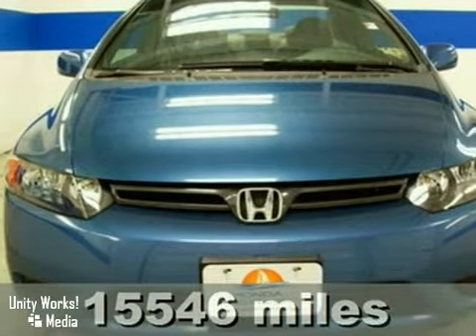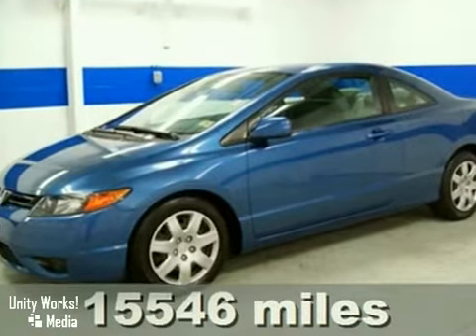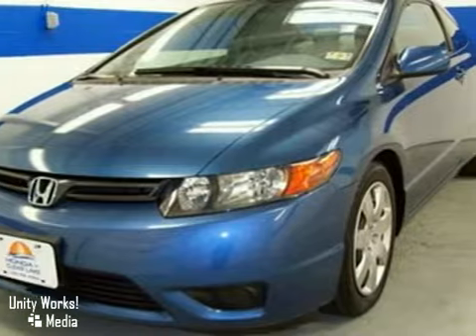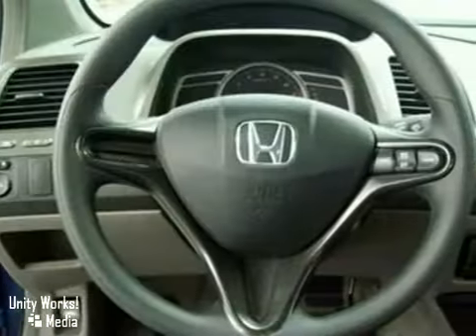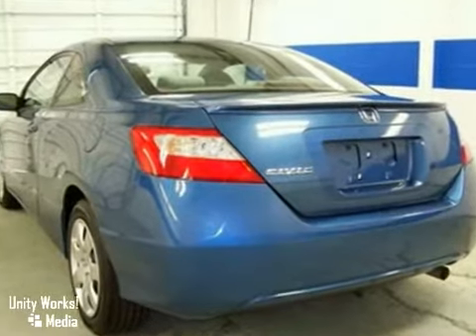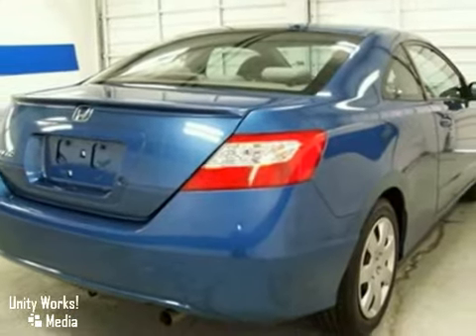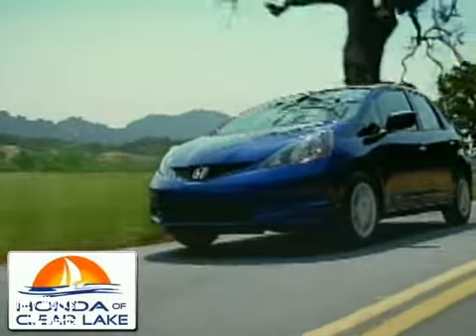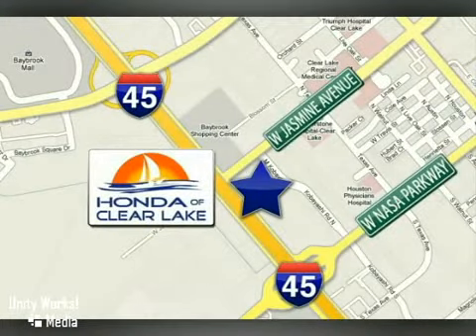2007 Honda Civic 7H564993 in Webster Houston, TX 77598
If you are looking for real value on a great used car, Honda of Clear Lake invites you to come in and test drive this 2007 Honda Civic, stock# 7H564993. We are conveniently located near Webster Houston, TX and known for our great selection, reliability and quality. Come take a look at this 2007 Honda Civic today.

20233 Gulf Freeway
Webster Houston TX, 77598

8:00 am-9:00pm Monday thru Saturday

Have to see! Flawless! True Beauty! This is one of the cleanest. Most beautiful cars on the market! You can tell the previous owner babied it and made sure to take perfect care of it. New Car Test Drive called it ...the benchmark for compact cars...a superb choice for someone who wants a practical compact that smooth, comfortable and quick... This Civic is nicely equipped. Since 1990, Honda of Clear Lake has provided the best automotive service in metropolitan Houston. American Honda repeatedly has recognized HCL as the top-rated Honda service department in this six-state zone. We offer only a select few vehicles from among hundreds we screen weekly. Every vehicle we take in trade, and each vehicle our buyers select from public and private sales, is inspected and serviced to meet our exacting standards. Now, we are sharing with you actual -DEALER COST- on the stars of our preowned inventory.Whether you are calling from Houston, or from the furthest corners of North America, you can rest assured that Honda of Clear Lake will provide a top-quality preowned vehicle. In these challenging economic times, no practical offer will be refused! As Sales Manager in our Preowned Deparment, I will give immediate attention to your offer for any vehicle in our inventory. I look forward to hearing from you! Please print the above vehicle listing with the internet price to be presented at time of purchase. All internet price offers expire at 11:59 PM daily. Prices are subject to change daily because of the current adjustments of pre-owned vehicle values in the market p